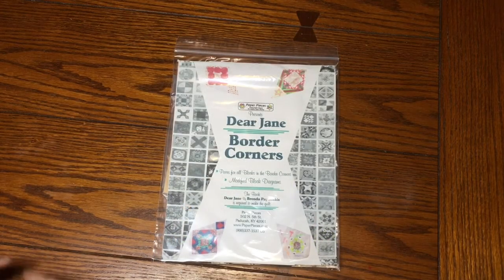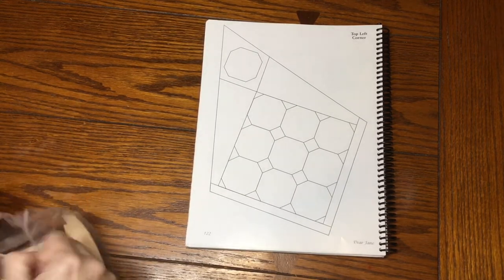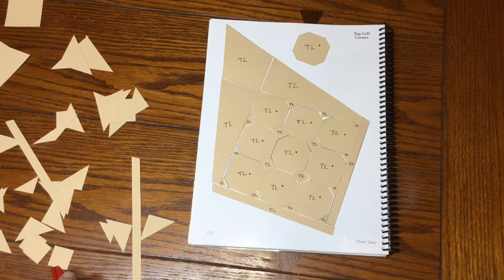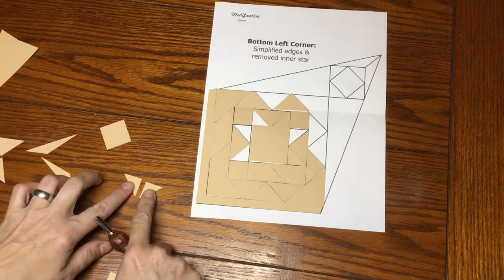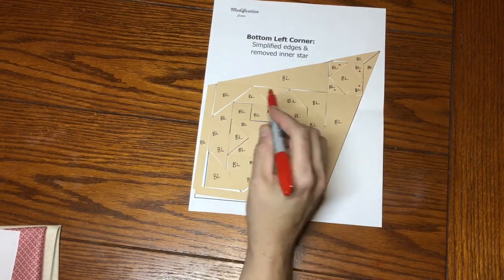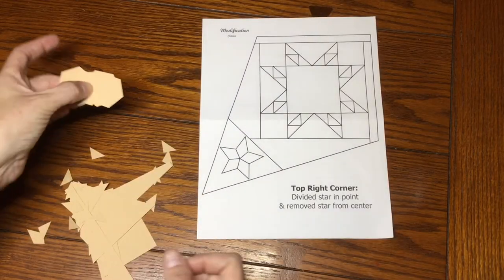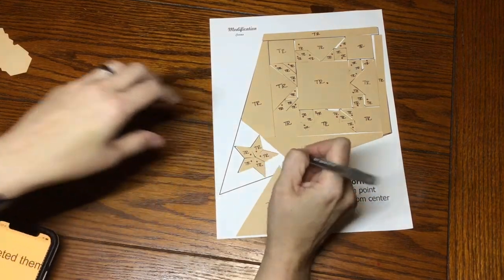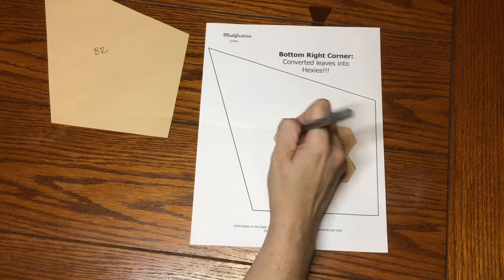Bag Sort: Border Corners - Dear Jane Goes EPP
An in-depth breakdown of sorting the Border Corners EPP kit available from Paper Pieces.